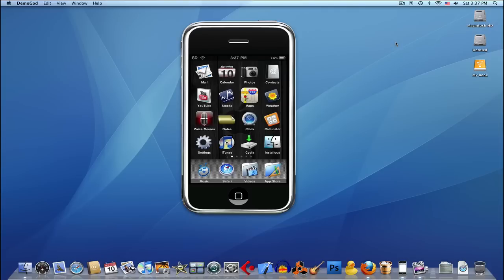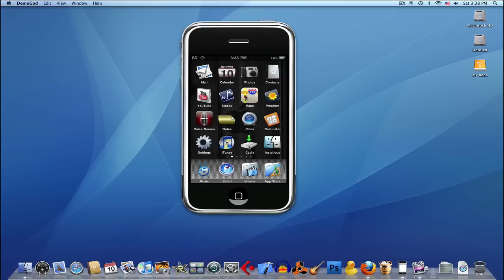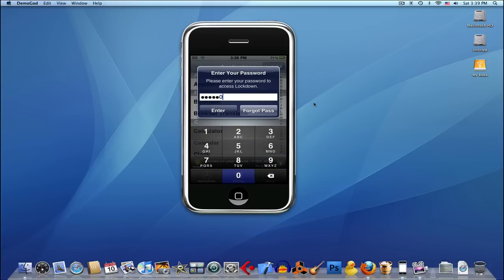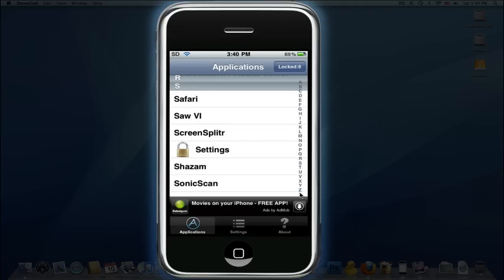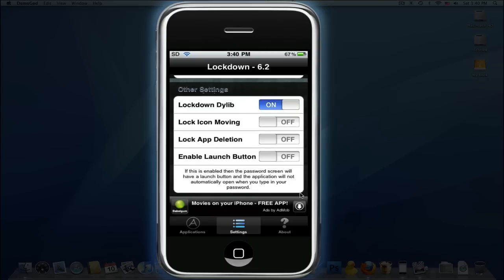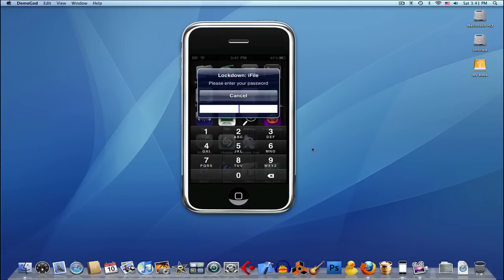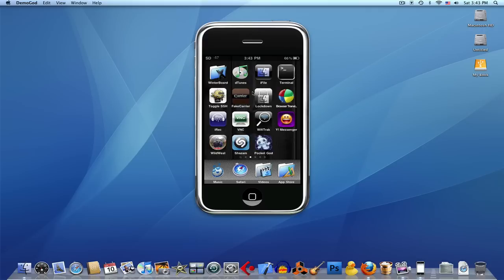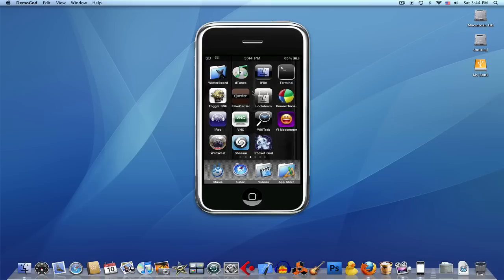How To Lock Your Application On Your iPod Touch And iPhone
well one day i just wanted to lock my apps that i dont want people messing with and in cydia i found lockdown and it does the thing you need.
lockdown if free in cydia so download it and follow the steps and be sure to enter something you will remember.

If You Need a Lockerz Account Just PM Me Ill Send You One ASAP